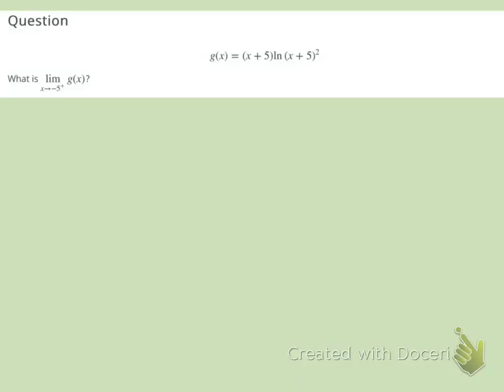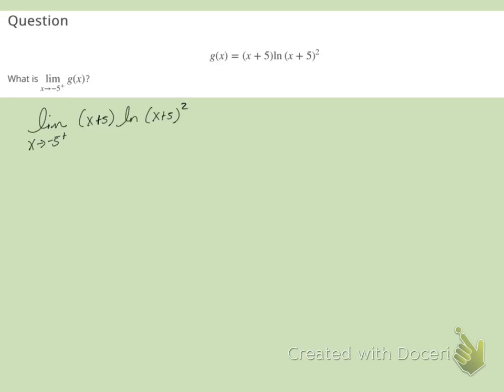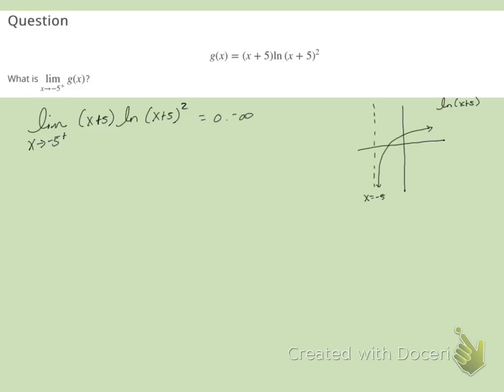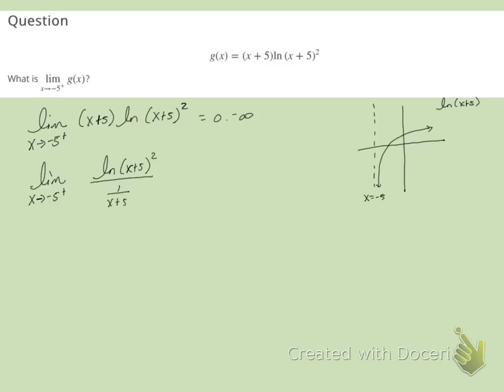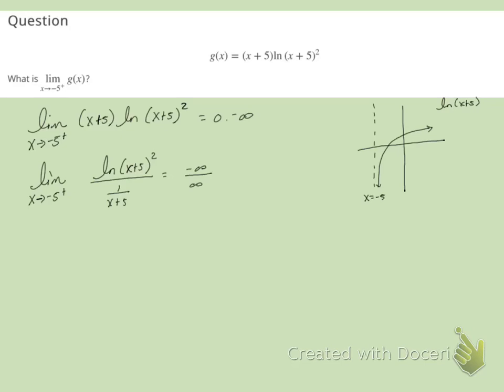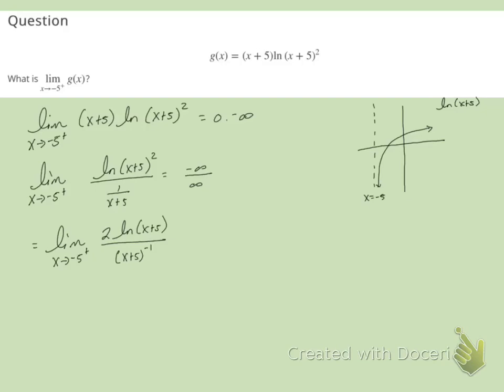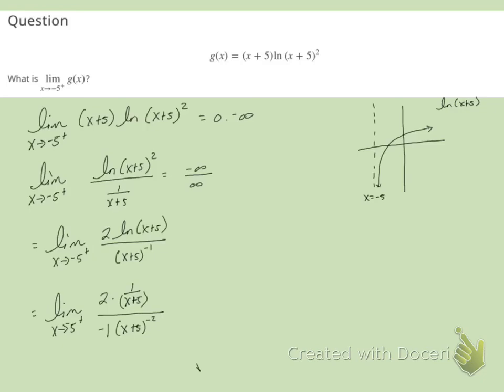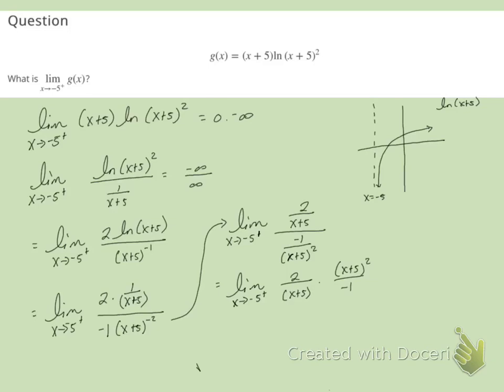4.8 Practice Problem #6